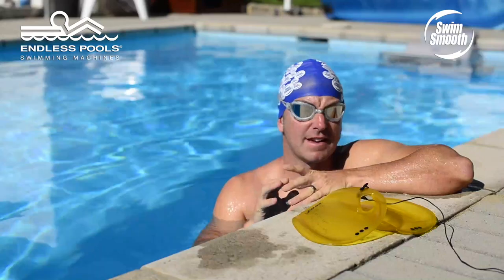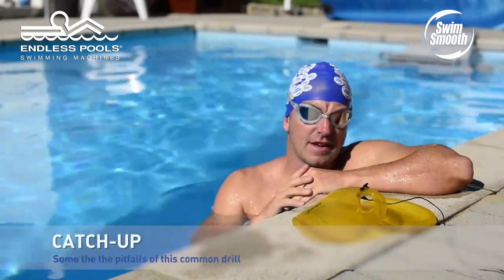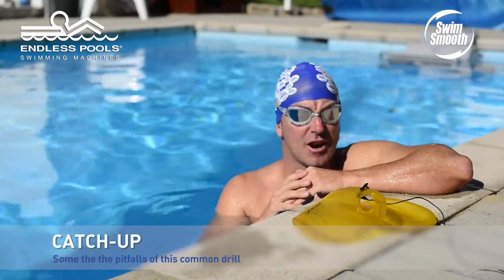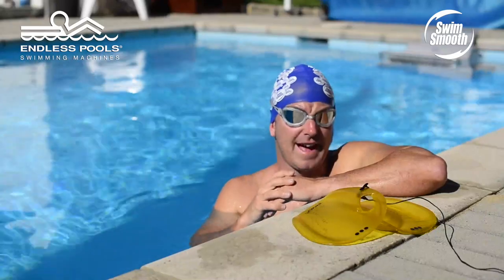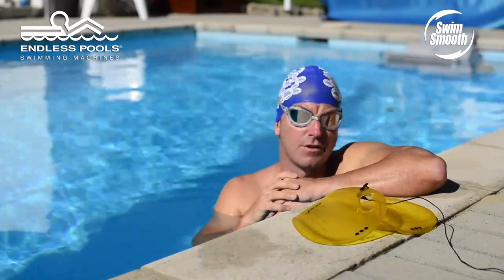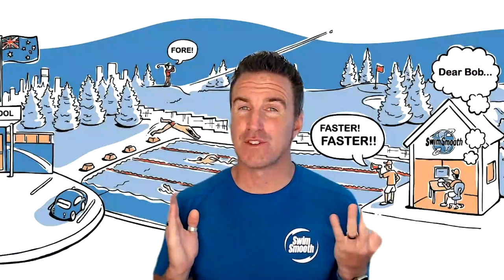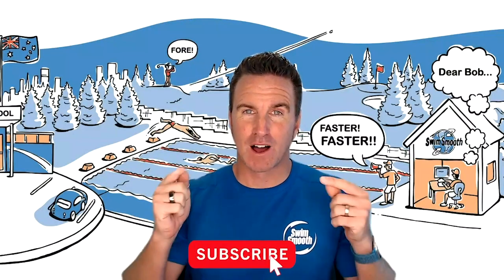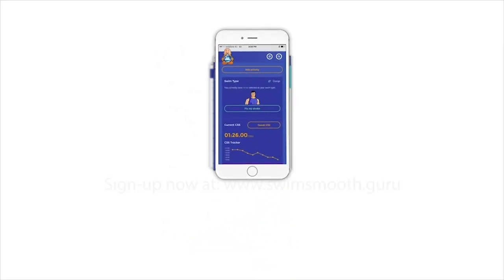Episode 16 - does the catch-up drill cause you to over-glide when swimming?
We've been asked by a lot of you lately following our recent YouTube LIVE streaming videos of Australian U18 Open Water Swimming Champion what is it like to perform drills and stroke correction work in the Endless Pool, and if if you're lucky enough to have one, what is the best way to perform them.

These videos were shot originally for Endless Pools back in 2016, but have never featured on our channel. We hope you find them useful.

In this 16th episode, Swim Smooth Head Coach, Paul Newsome, discusses how the fabled catch-up drill might well be one of the primary causes for a swimmer to believe they should be endlessly lengthening out their freestyle stroke, but ultimately becoming *less* efficient and over-gliding.

We'll be releasing 22 of these videos over the next 22 days during the coronavirus lockdown. The videos are short and sweet - around 90s to 5 minutes for most - and you'll be sure to pick up some useful points for your swimming.

For more help and advice with your stroke, plus dry-land workouts and over 1,000 training sessions, please check out